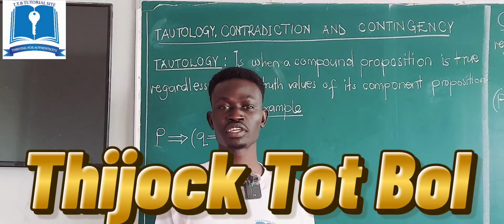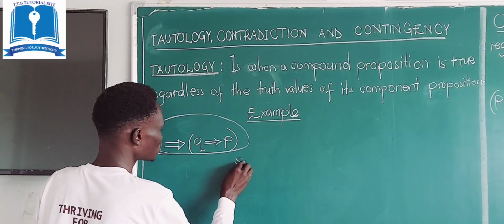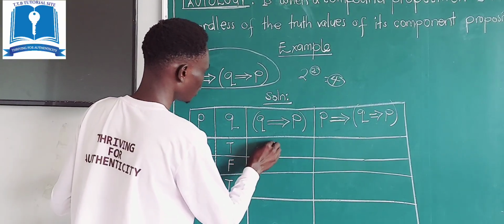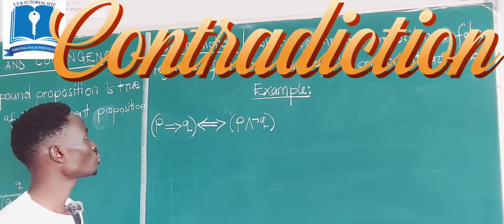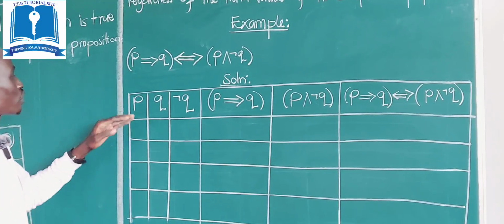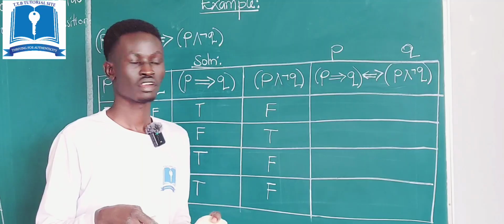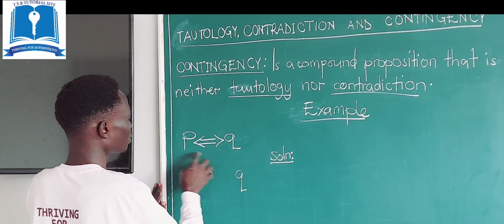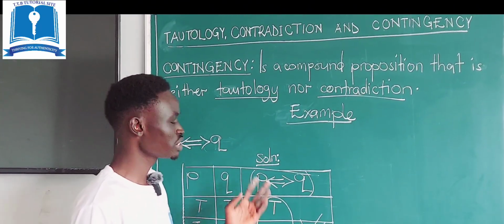TAUTOLOGY, CONTRADICTION AND CONTINGENCY. FRESHMAN COURSE.